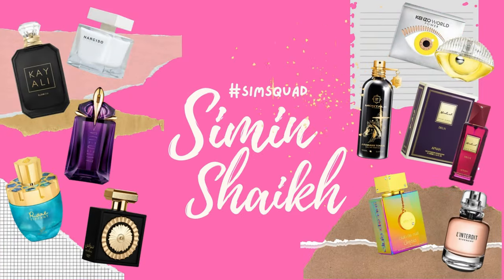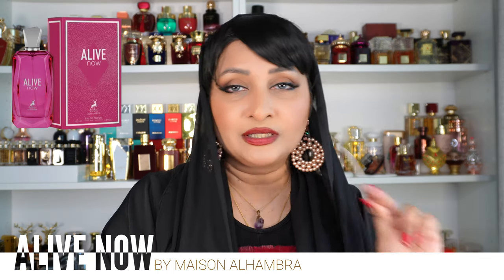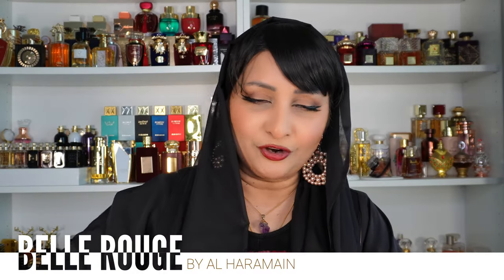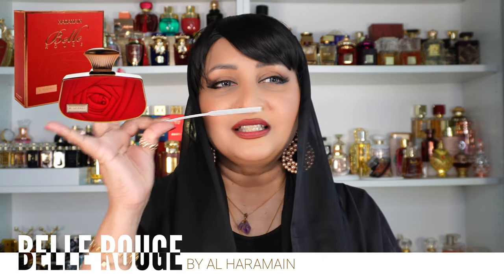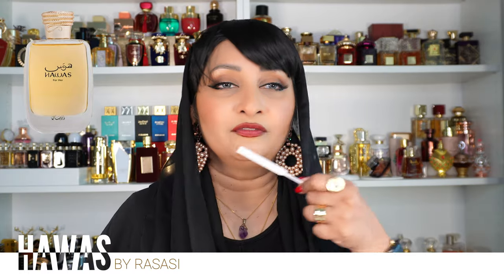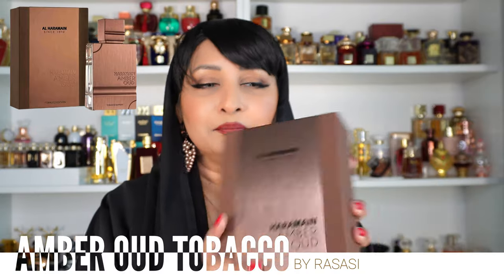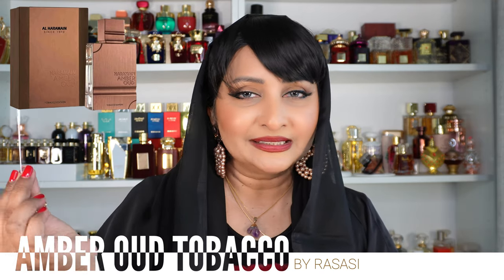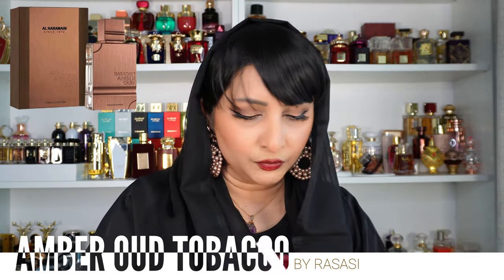MIDDLE EASTERN PERFUME HAUL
Hell0 my Angels!

So finally I am being able to post this video which I had filmed some time ago. Unfortunately, I ended up deleting the edited video and could not get myself to edit it again. So finally here it is.

00:00 Intro
00:37 Maison AlHambra Alive Now -
06:57 Rasasi Shuhrah
11:37 Al Haramain Belle Rouge
17:45 Rasasi Hawas
22:00 Al Haramain Amber Oud Tobacco
Rating System:
10/10 - Love it and will buy again
9/10 - Love it and might buy again
8/10 - Love it and might not buy again
7/10 - Like it
6/10 - Meh
Socials:
Amazon Store Front